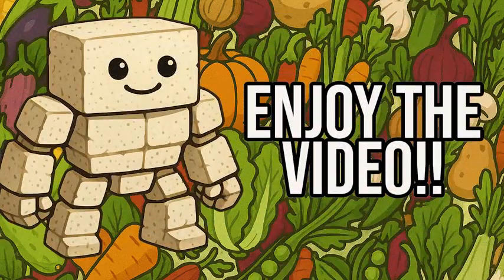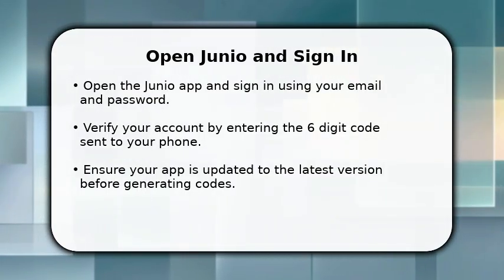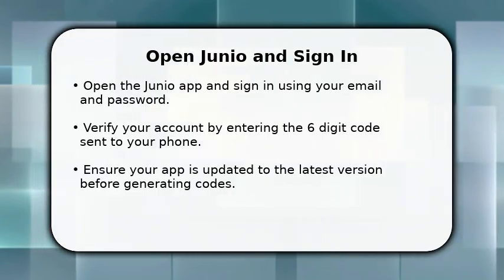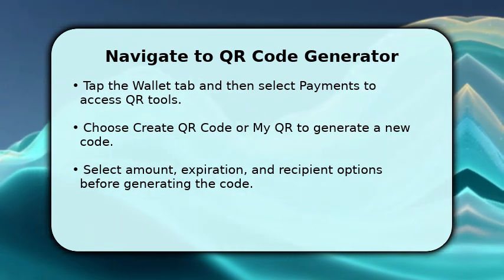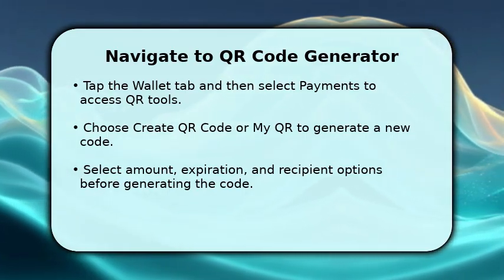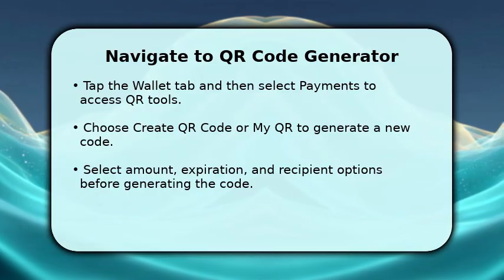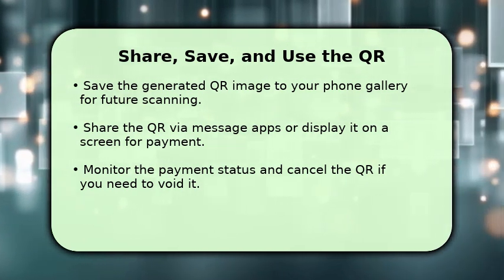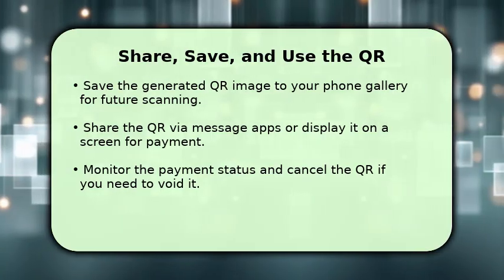How to Get Qr Code in Junio (full Guide)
How to Get Qr Code in Junio (full Guide) | 🔒 Surfshark VPN Deal — Stay private and secure. $1.99/mo + 3 Months Free ▸

Discover the step-by-step process of generating QR codes specifically for June events with our comprehensive guide. Learn how to create customizable and shareable QR links that can enhance your event's visibility on social media.